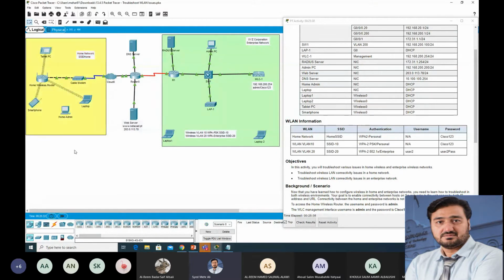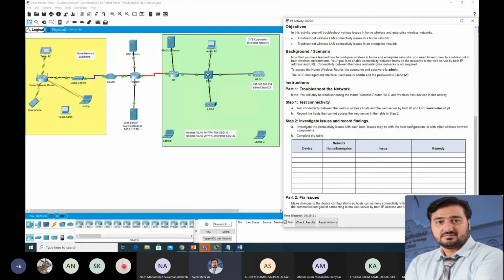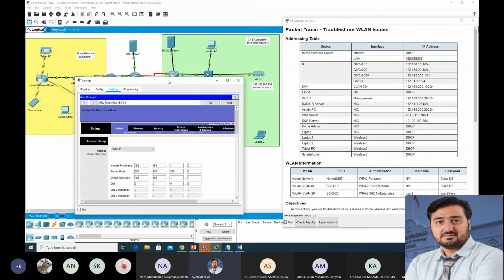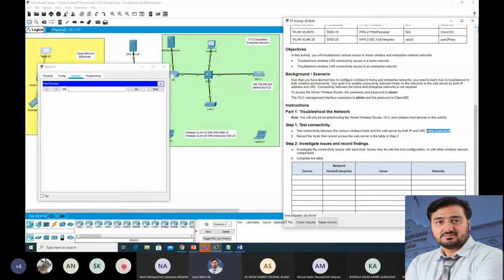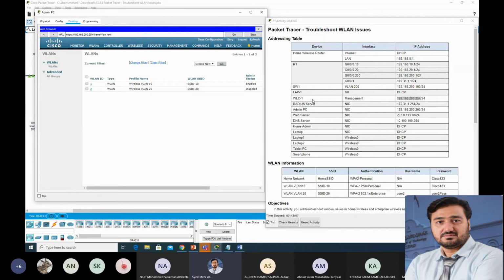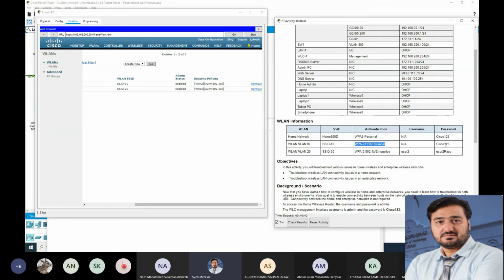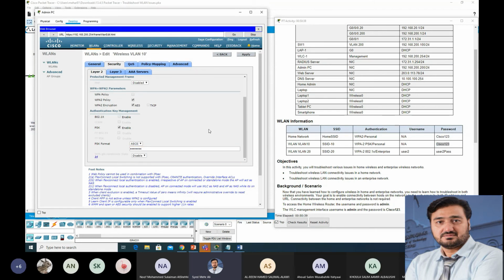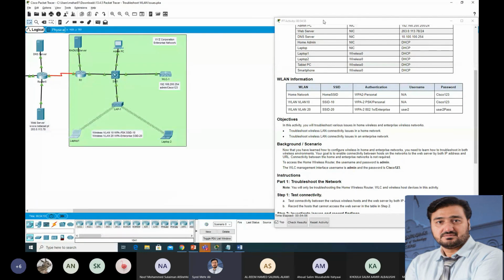13.4.5 Packet tracer Activity Troubleshooting WLAN Issues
In this video, I discussed  Packet tracer Activity Troubleshooting WLAN Issues